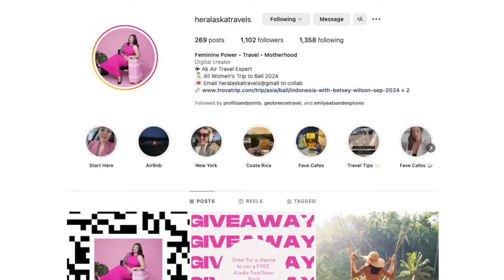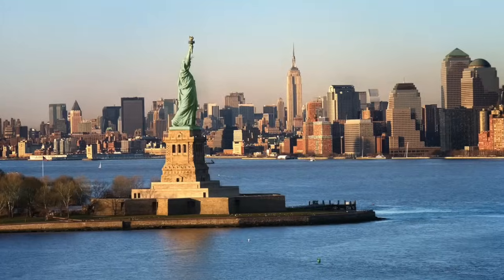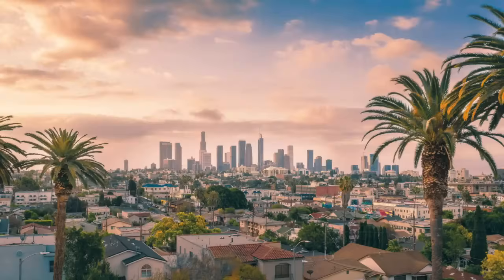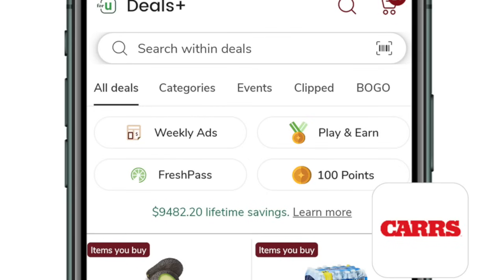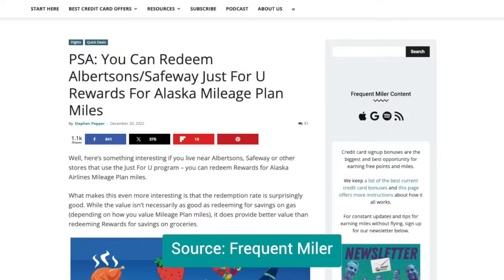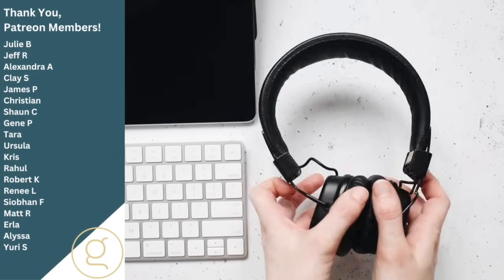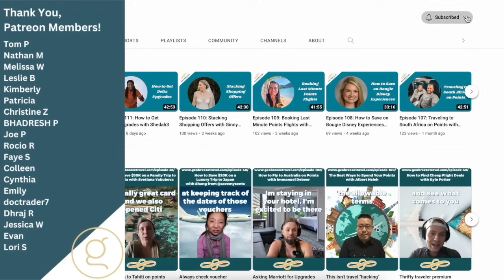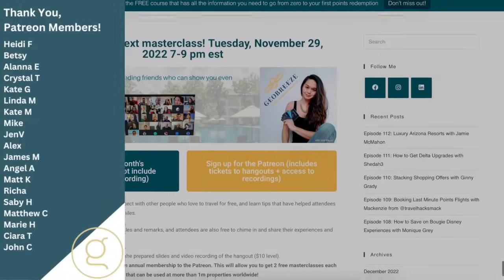Fast Track Earning Alaska Airlines Points with Betsey from @heralaskatravels | Ep 181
Geobreeze Travel is part of an affiliate sales network and receives compensation for sending traffic to partner sites, such as MileValue.com. This compensation may impact how and where links appear on this site. This site does not include all financial companies or all available financial offers. Terms apply to American Express benefits and offers. Enrollment may be required for select American Express benefits and offers. Visit americanexpress.com to learn more.

Today, I'm chatting with Betsey, a points enthusiast based in Alaska.

In this episode we discuss how Betsey has been able to take her daughter on dozens of flights, why she puts so much focus on the Alaska program and why it could be right for you, how grocery shopping at Safeway could earn you Alaska miles, and so much more!

If you are looking for a card that has points transferable to Alaska’s program, consider the Bilt Card.

If you are interested in supporting this show when you apply for your next card, check out and if you’re not sure what card is right for you, I offer free credit card consultations

Timestamps:
00:00 - Intro
02:24 - Get to know Betsey
04:28 - Why Betsey was an unaccompanied minor at age 5
05:22 - Where Betsey is flying with Alaska
06:44 - Betsey's status with Alaska
07:08 - How she earns status
10:06 - What MVP level gets you and tricks to get it
11:41 - Best strategy to get status
13:32 - Opportunity costs with credit card spend
14:21 - Getting good redemptions with Alaska
15:05 - Using Safeway to earn fast with Alaska
20:45 - How much you need to spend with Safeway for 60k points
23:06 - Is Safeway bothered by this hack?
 24:30 - Using different categories from Safeway redemptions
26:49 - How many Alaska miles Betsey has gotten from Safeway
28:50 - How to identify what to buy with Safeway
31:47 - Betsey's tips for Alaska travelers
33:49 - Shoutouts
34:59 - Outro

You can find Julia at:
➤ Free points 101 course (includes hotel upgrade email template):
This content has not been reviewed, approved or otherwise endorsed by any of the entities included within the post. The content of this video is accurate as of the posting date. Some of the offers mentioned may no longer be available.